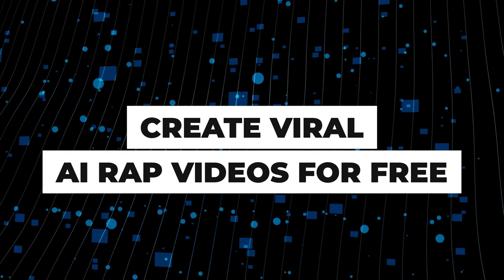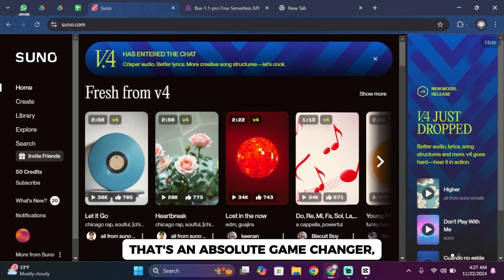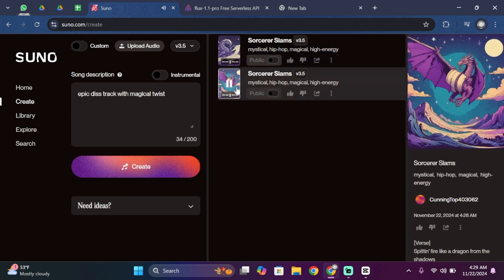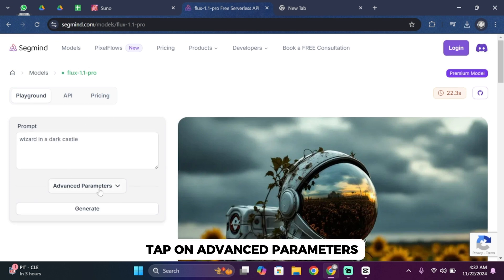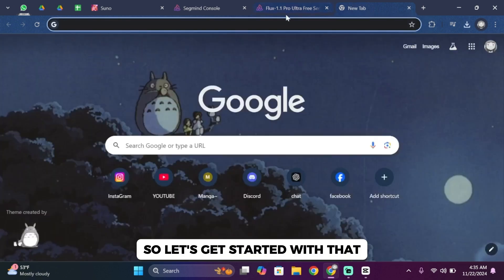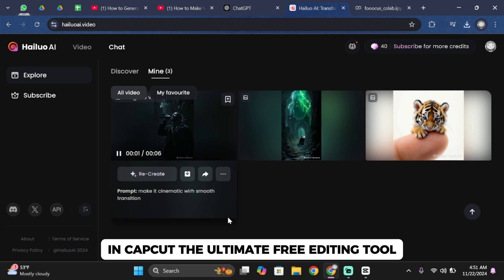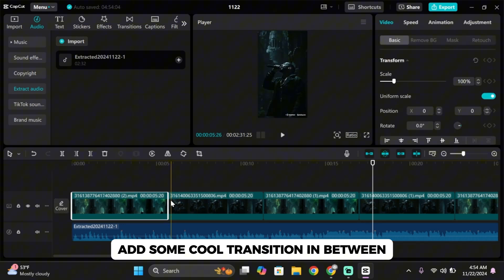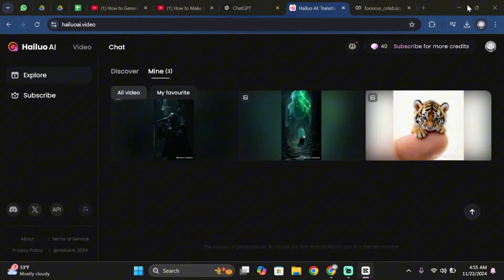How To Make AI Music Videos (For Free, NO JOKE)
🚀🎶 How To Make AI Music Videos (For Free, NO JOKE) | Step-by-Step Guide

Want to create a stunning AI-generated music video without spending a dime? This guide shows you how to make an AI music video for free, no tricks involved!

In this video:
0:00 - Introduction
0:05 - How To Make An AI Music Video (For Free, NO JOKE)

Learn how to use free tools and AI platforms to generate music videos with unique visuals that sync with your music. This tutorial covers how to create visuals, use music tracks, and combine them into a full AI-generated video.

Start making your own AI music video for free with these simple steps!